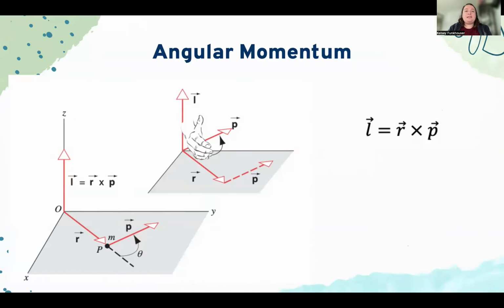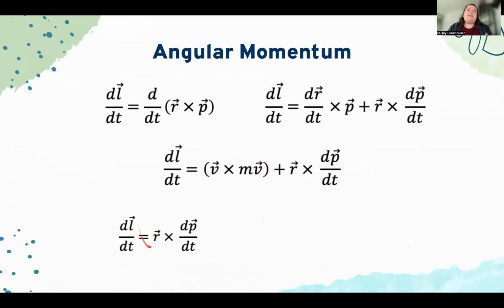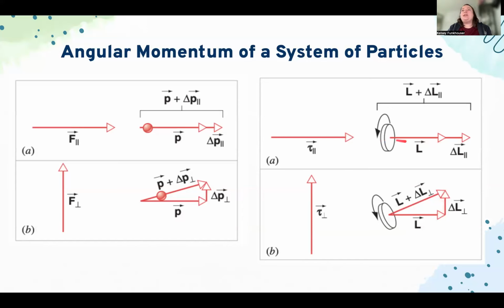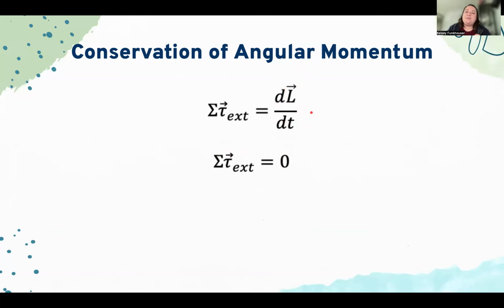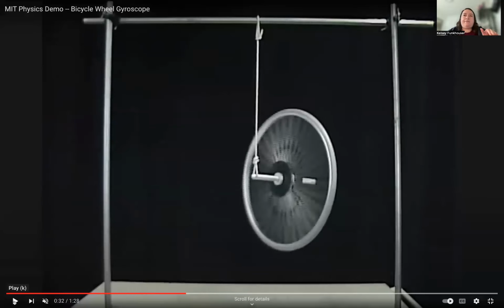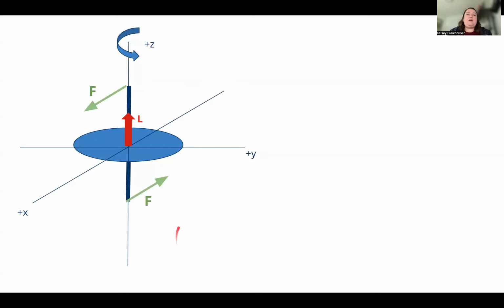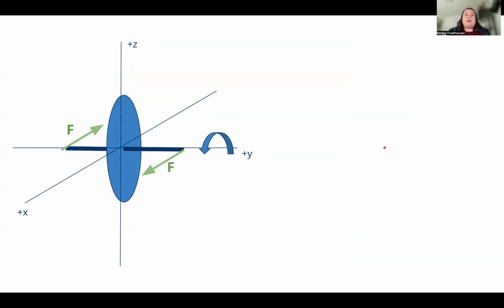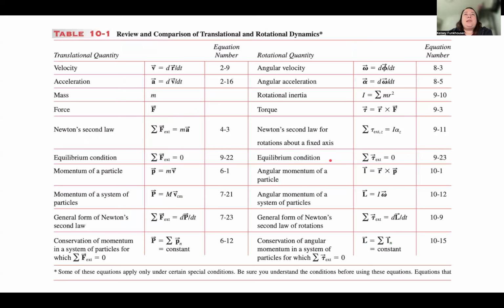PHYS 121 - Angular Momentum